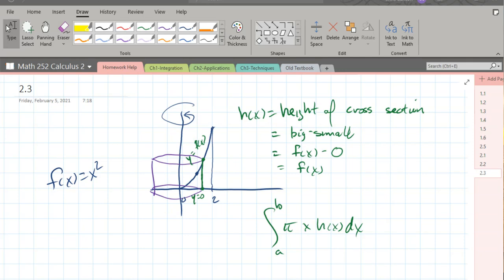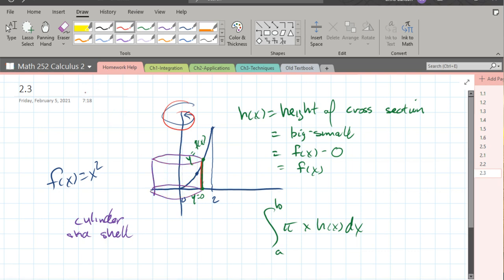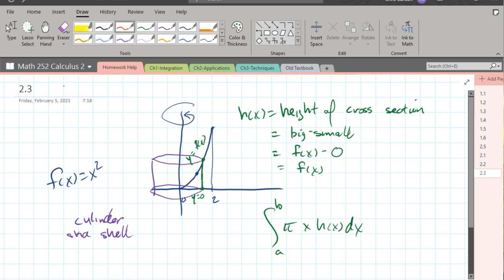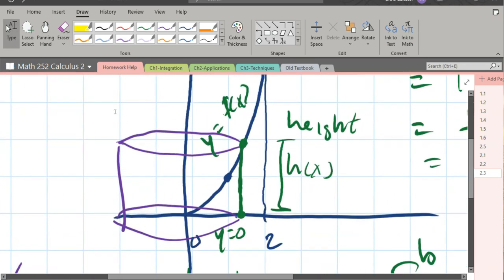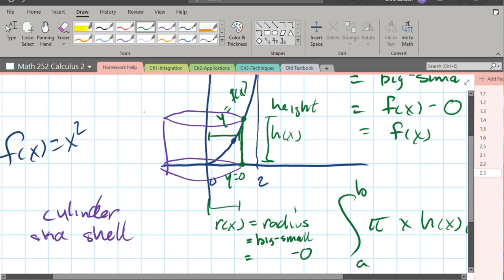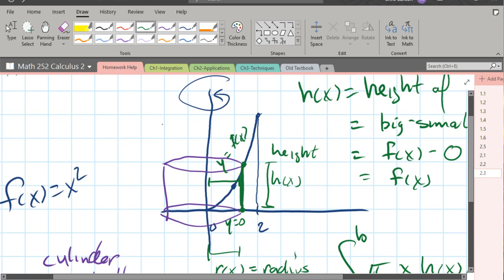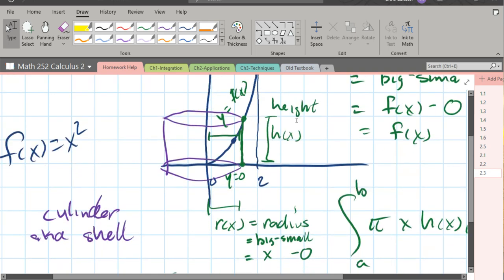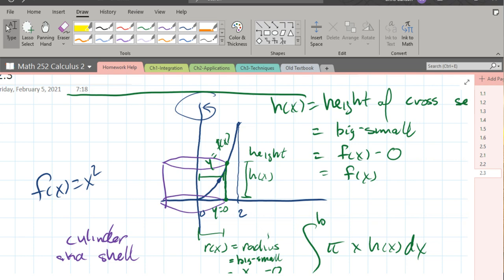Math 252 HW 2.3 Introduction to Shell Method